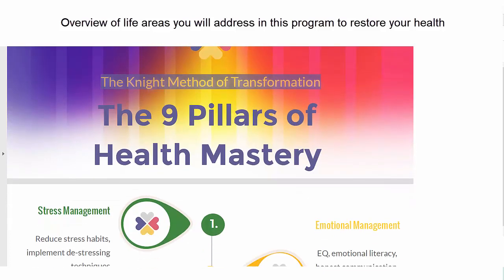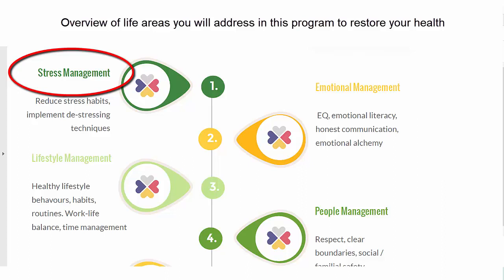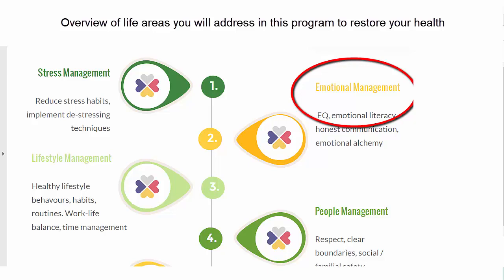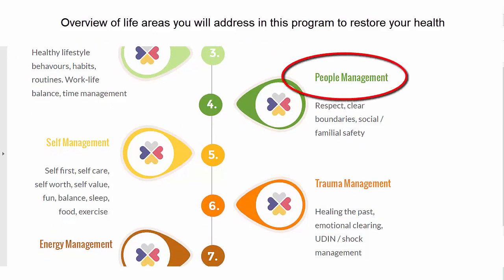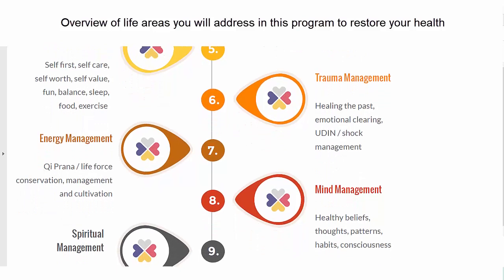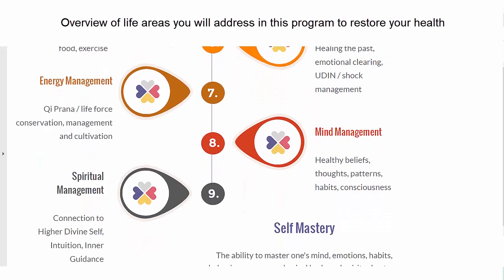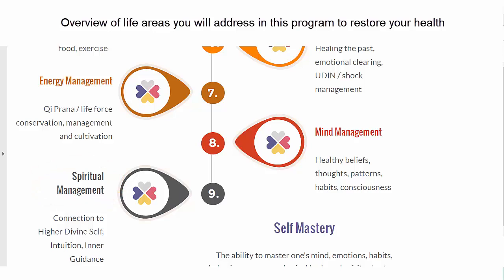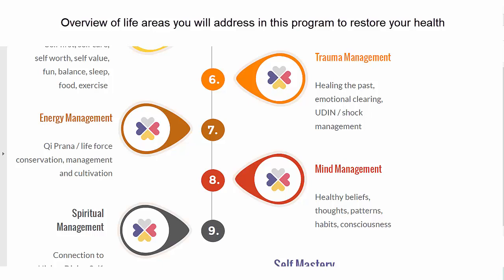5 Key Elements for Reversing Illness Naturally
Excerpt from the 'Return to Health' self-help training.